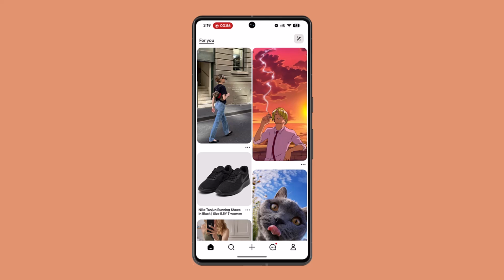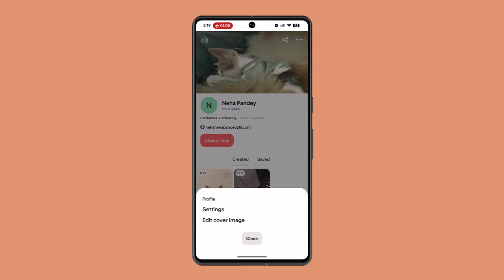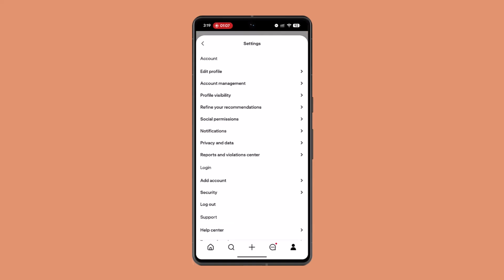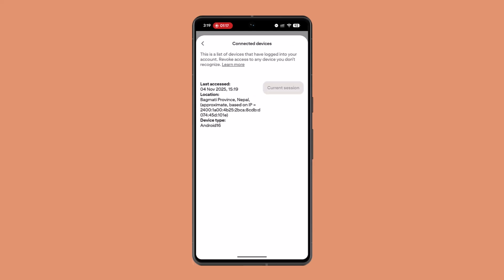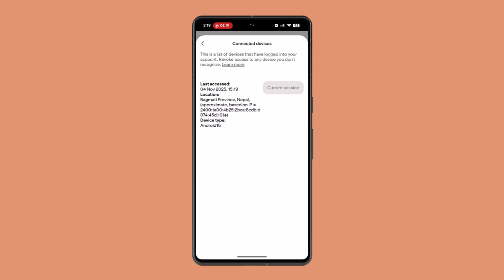How To Connect Pinterest With Other Apps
Connecting Pinterest with other apps can enhance your productivity, simplify login processes, and enable cross-platform sharing and automation. Pinterest offers built-in integration options for popular platforms like Google, Facebook, and Instagram during account setup, and also supports third-party automation tools such as Zapier and IFTTT for broader connectivity. This video explains how to connect Pinterest with other apps directly through its settings and how to use external services when needed.

When creating a Pinterest account or logging in, you may be presented with options like “Continue with Google” or “Continue with Facebook.” These social login features automatically link your Pinterest profile to the corresponding third-party service, allowing for seamless access and improved account recovery. However, Pinterest may not always appear as a login option in other apps, depending on the service you’re trying to use.

To manually manage connected accounts from the Pinterest app, open the app and tap on your profile icon in the bottom-right corner. Then, tap the three-dot icon in the top-right to access the settings menu. Scroll down and select “Settings,” then navigate to “Account management” or “Claimed accounts” (depending on the app version). In this section, you’ll find options to claim or link external accounts like Instagram, Etsy, or YouTube. Tap on any platform listed and follow the on-screen prompts to authorize and connect your account.

Additionally, you can use third-party tools like **Zapier**, **IFTTT**, or **Buffer** to automate workflows between Pinterest and other platforms. These tools can help you automatically post Pins from Instagram, save Facebook posts to a Pinterest board, or schedule content across multiple platforms.

Please note that some connection features may only be available in certain regions or for Pinterest business accounts.

Timestamps:
0:00 Introduction
0:03 Use social login options (Google, Facebook)
0:54 Access Pinterest settings
1:05 Claim or connect external accounts
1:20 Use automation tools like Zapier or IFTTT
1:31 Conclusion